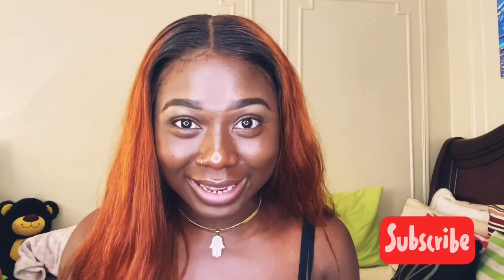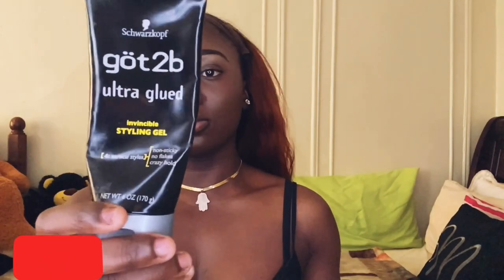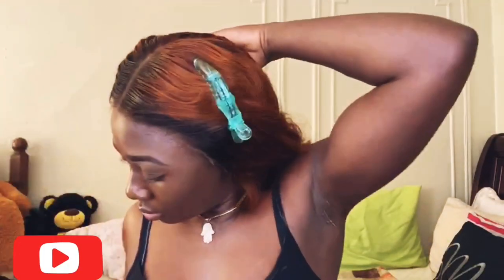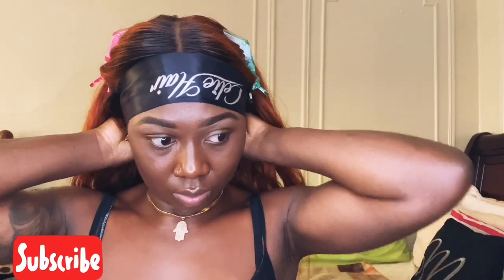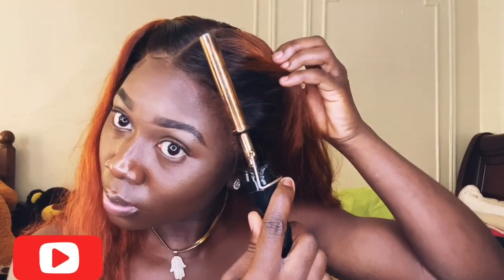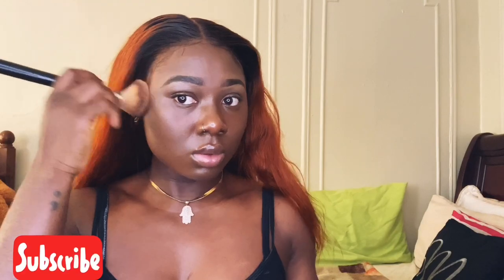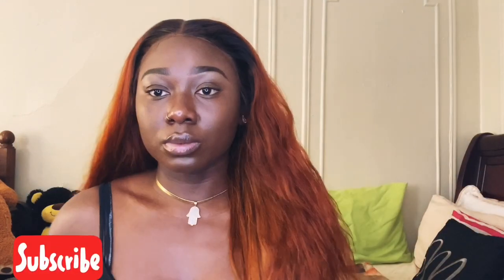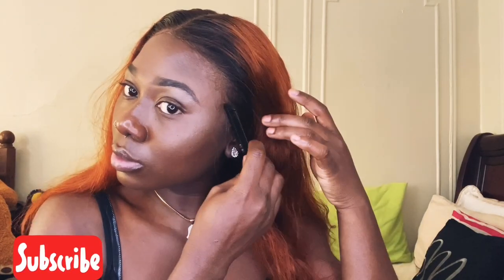HOW I APPLY MY LACE FRONTAL WIG WITH GOT2B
Welcomeeee backk to my channel. Thank you so much for stopping by. In today's video I showed you guys how I apply my frontal wigs with Got2B. I hope it was very simple and easy to follow along.

Products-
GOT2B glue and freeze spray

Age: 25
Camera- Iphone 11 pro max